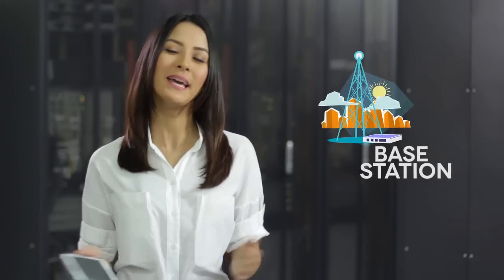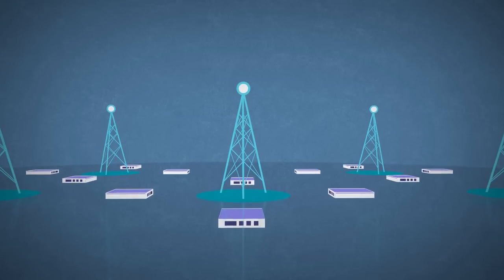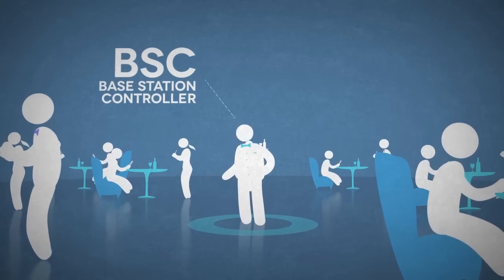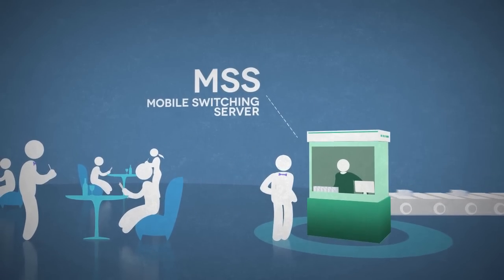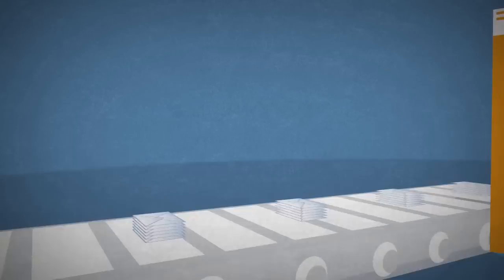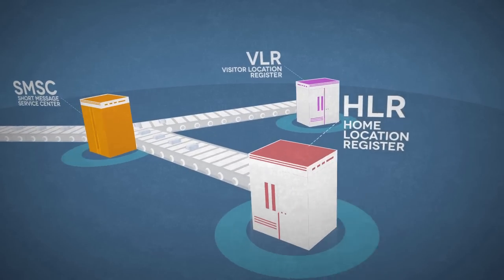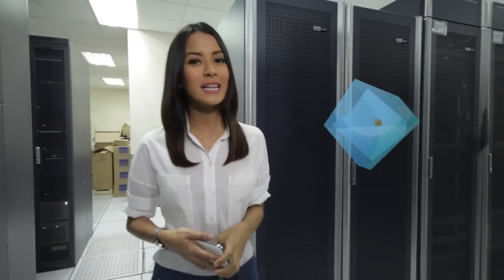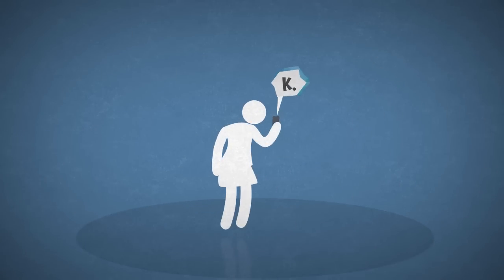Globe Enlightens: K Conundrum with Bianca Gonzalez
Have you ever wondered how an SMS gets sent? Watch as Bianca traces the path of that "K" you just sent.